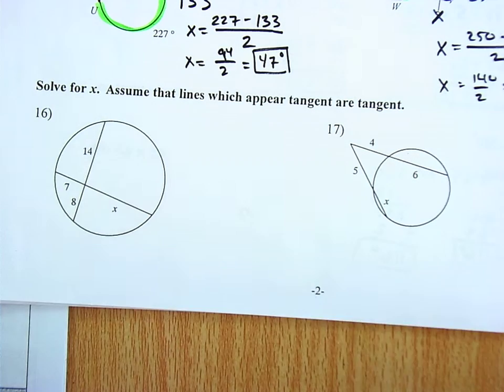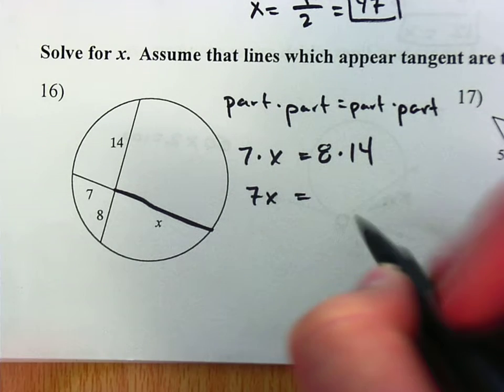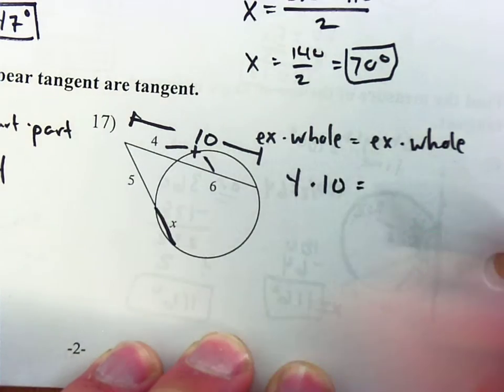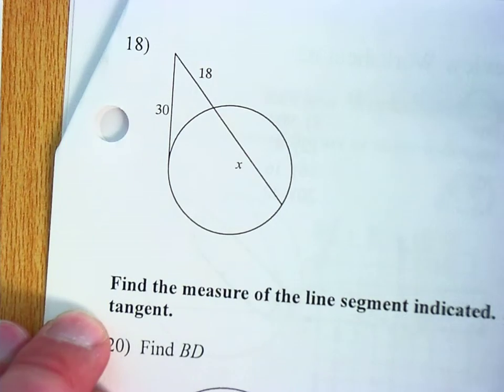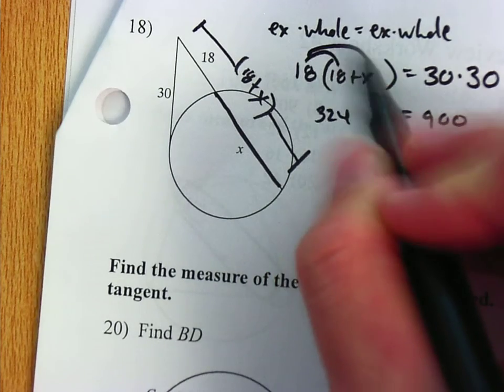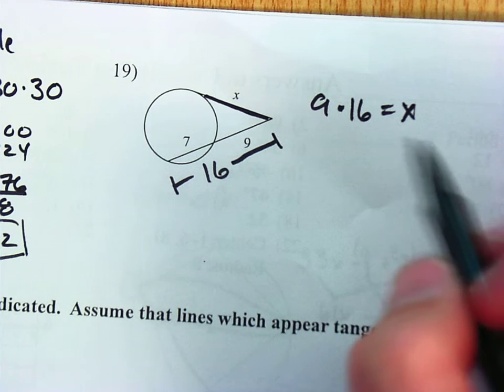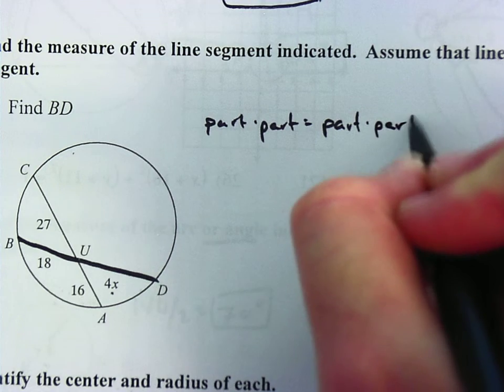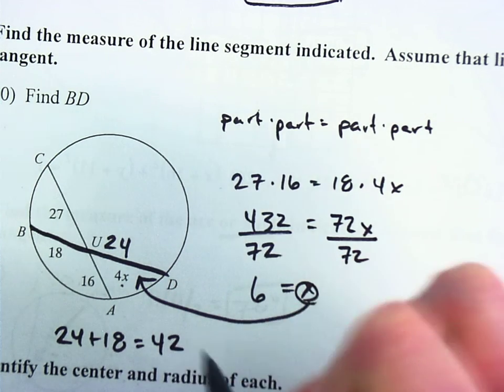Unit 8B Review Worksheet 2 Problems 16 19